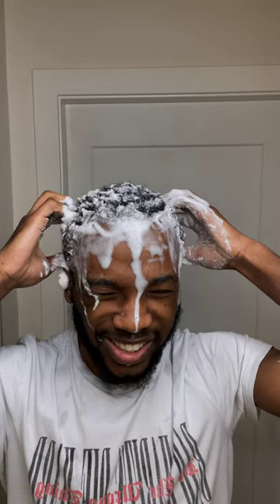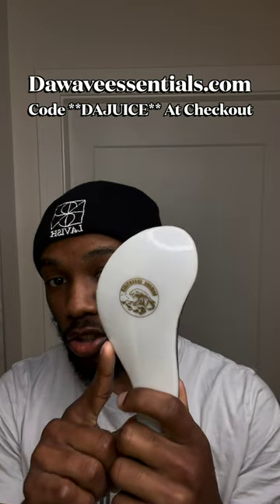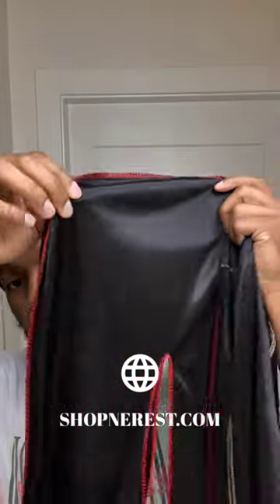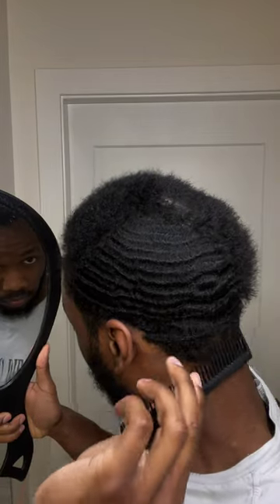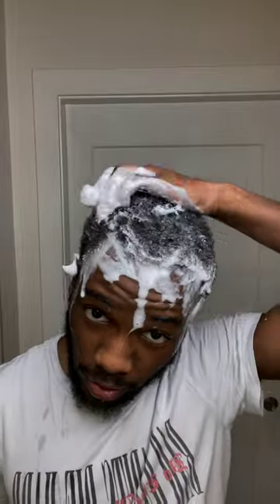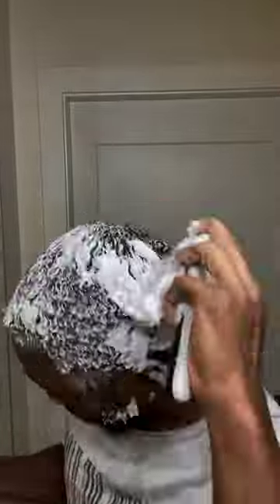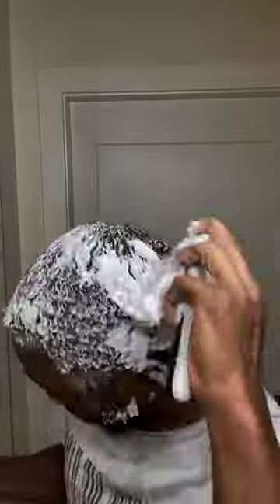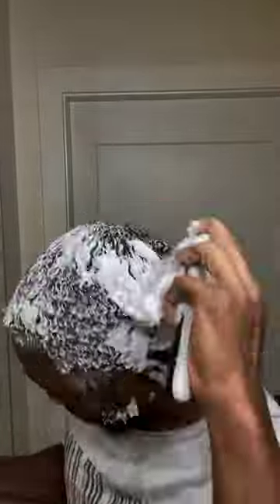HOW TO WASH WAVES WHEN WOLFING